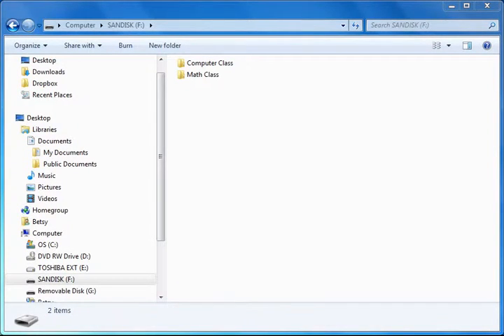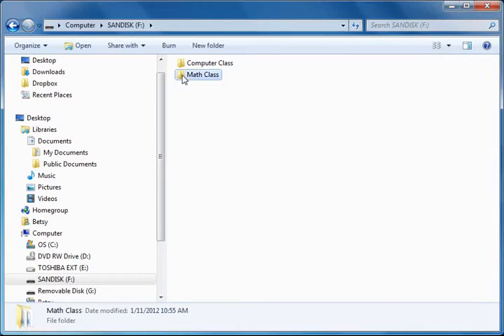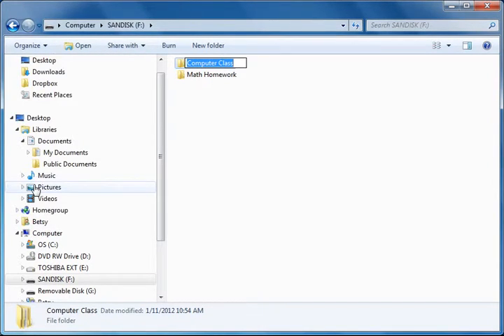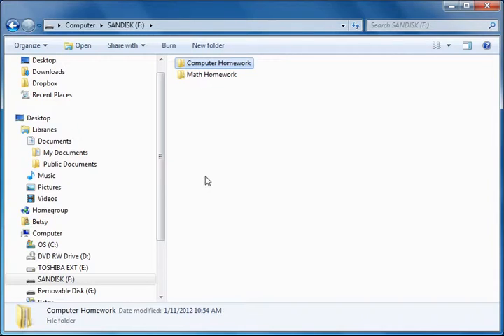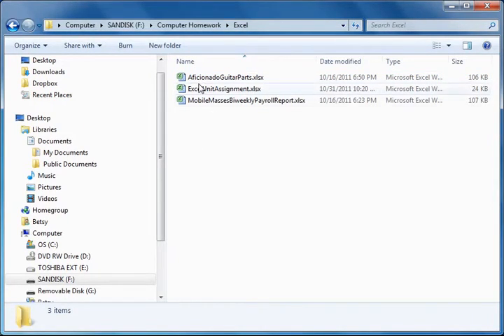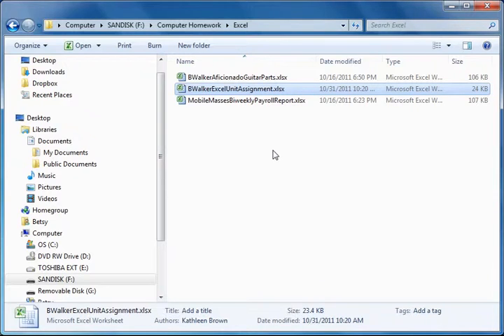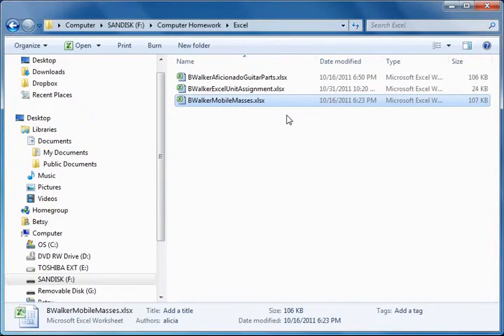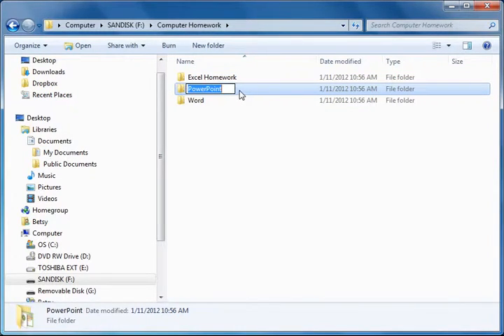9 Renaming a file